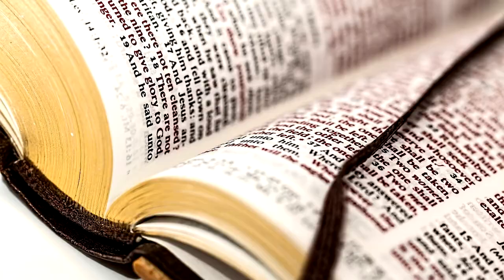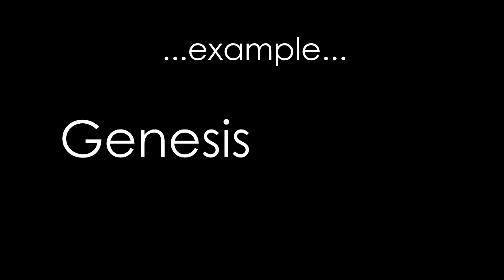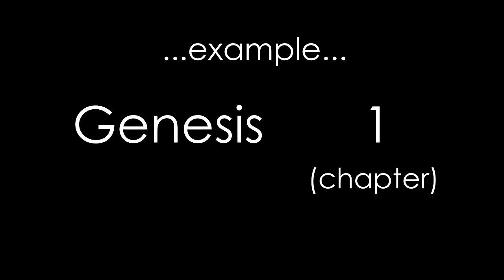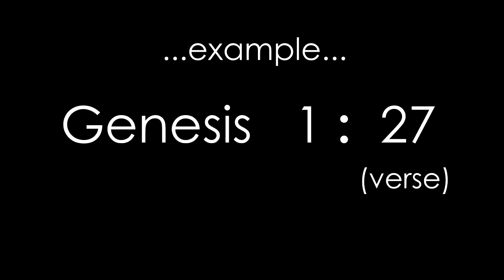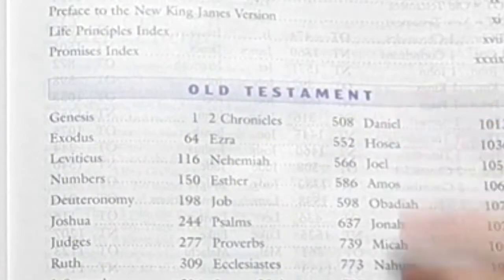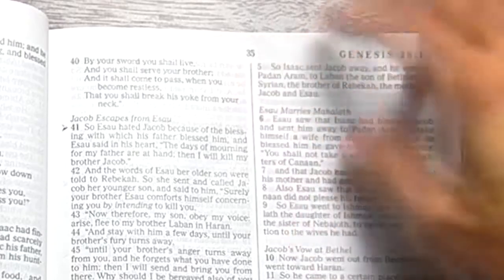BIBLE QUICK TIP: HOW TO FIND A BIBLE VERSE For Beginners * Easy As 1-2-3!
How To Find A Bible Verse For Beginners People Brand New To The Bible who don't know how to look up a Bible verse... Let me show you, I make it as easy as 1-2-3!

This is a Bible Quick Tip video... also check out my full class where I show you how to lookup Bible verses doing it together at your pace... I give more examples for you to practice looking up Bible verses and get good at it!